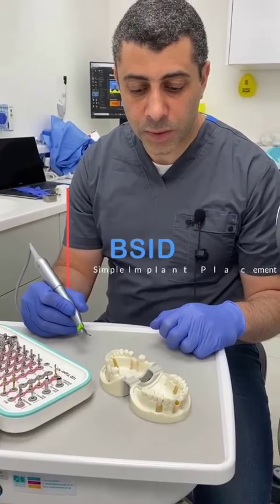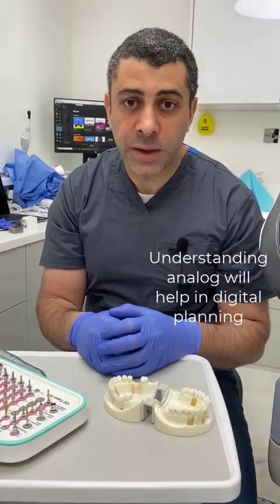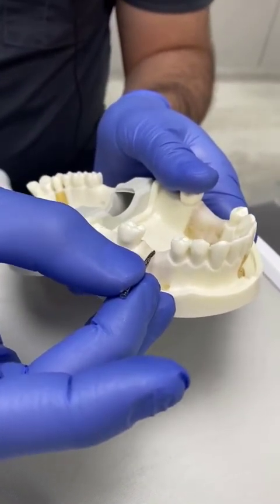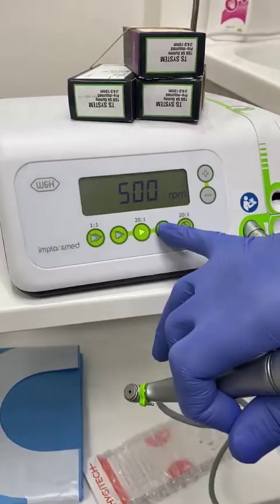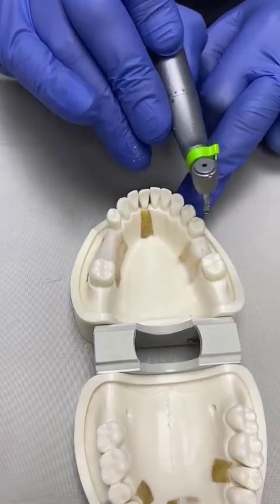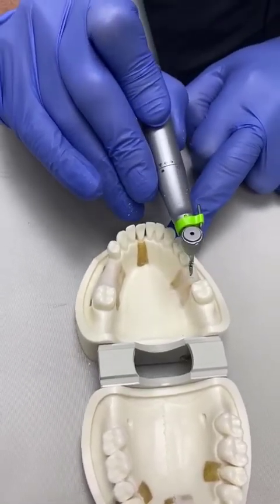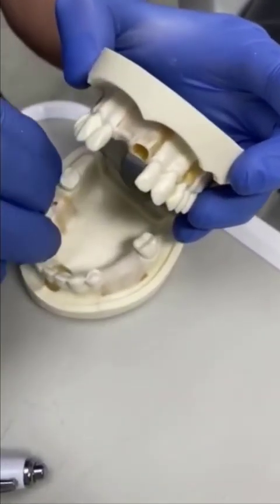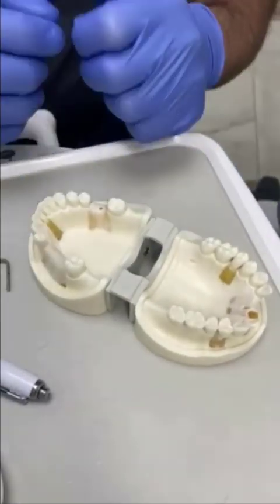Implant Placement Demonstration First Part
Demonstration of Analog Implant Placement on Plastic Model